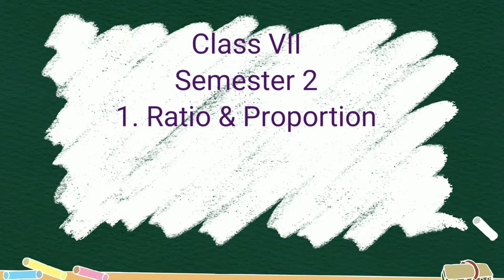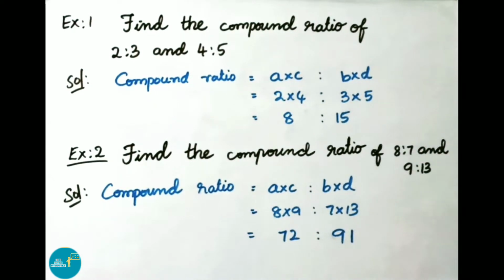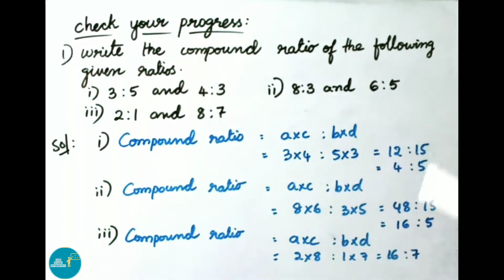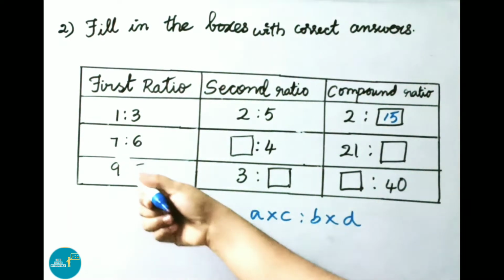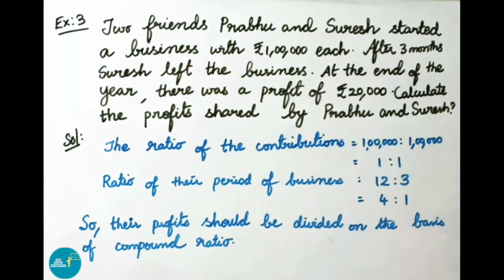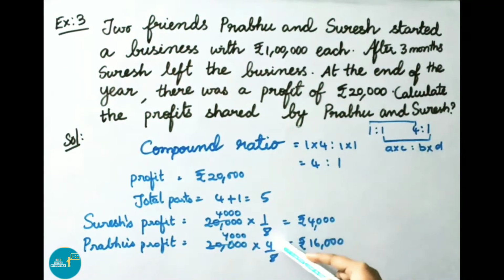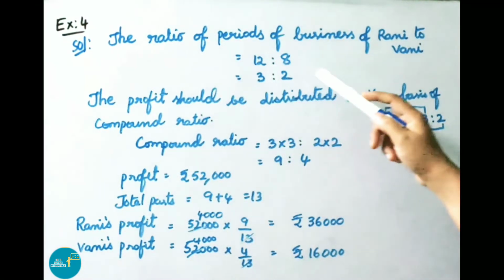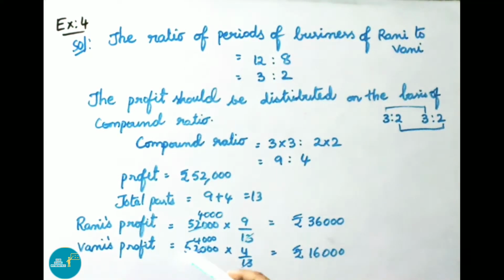Ratio & Proportion - Compound Ratio - Class VII || A.P State New Syllabus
In this video, you can learn Class VII - Semester 2 - Chapter 1 - Ratio & Proportion - What is compound ratio  with examples .

Watch other videos on  Semester 2 - chapter  1 – Ratio and Proportion